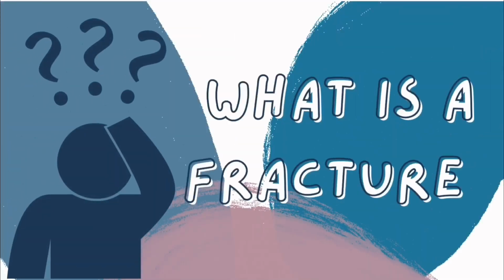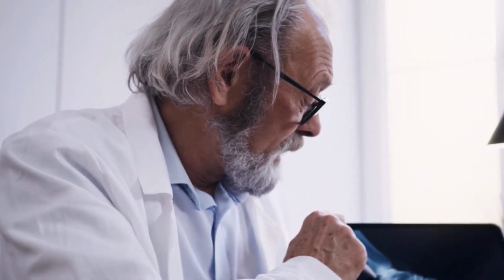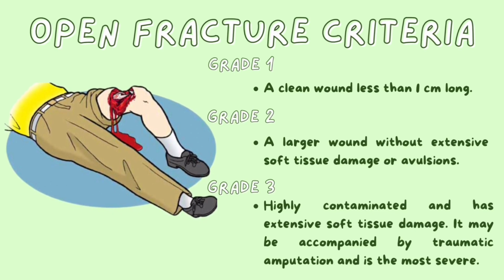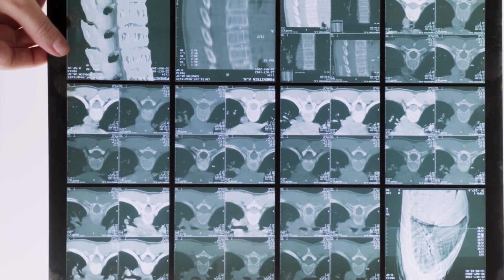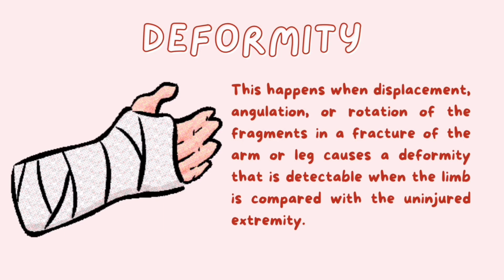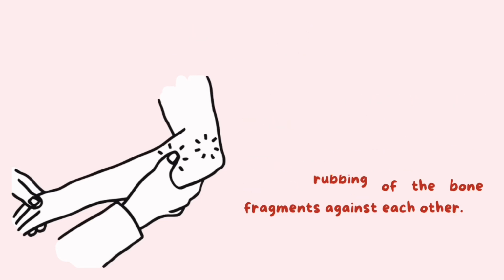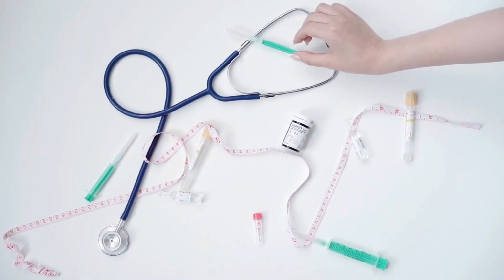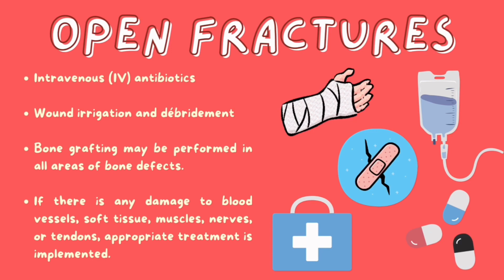Fractures | Emergency Nursing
This video presents the definition of fractures, then common causes, and the different types, as well as the clinical manifestations and what to do in times of emergency.